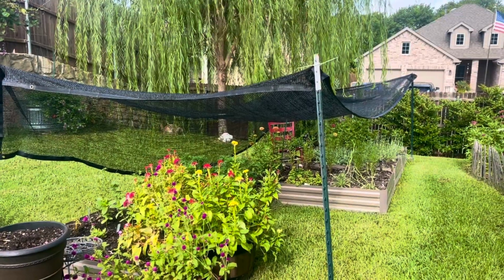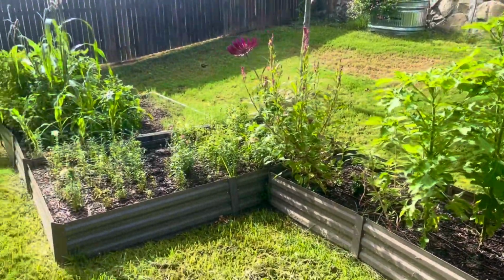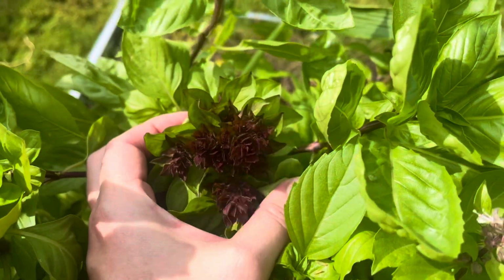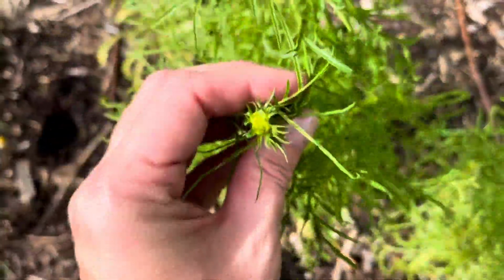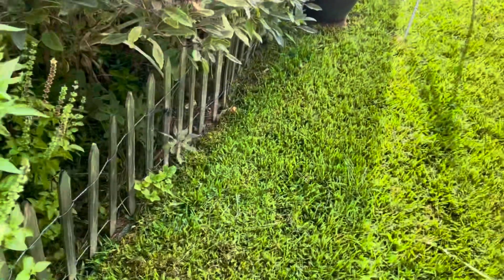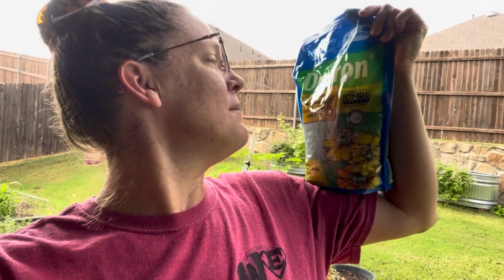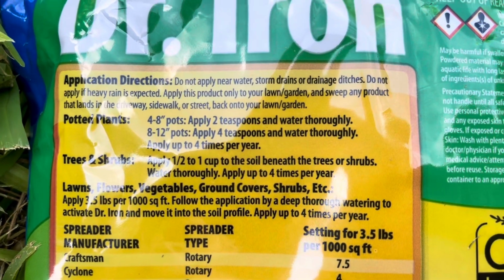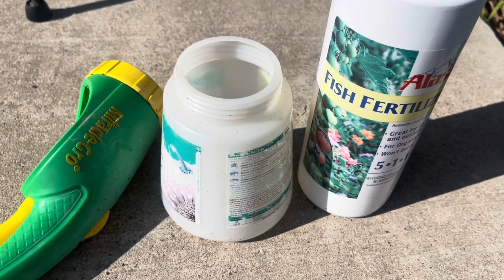Weekly Garden Maintenance & Chores 🌸🌸🌸 || Applying Iron To My Plants || How To Use Fish Fertilizer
Welcome back to my weekly garden maintenance video!